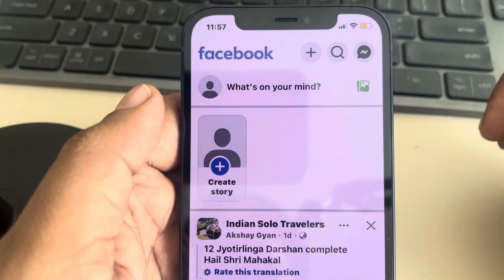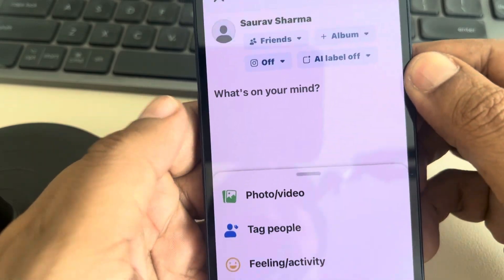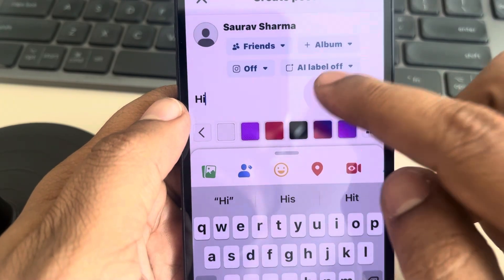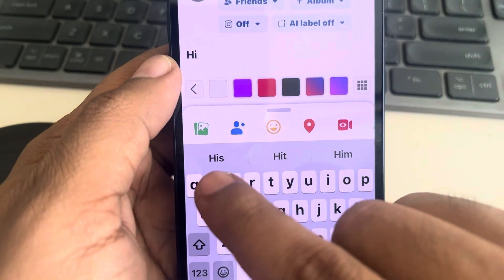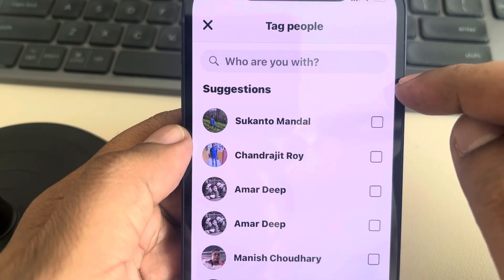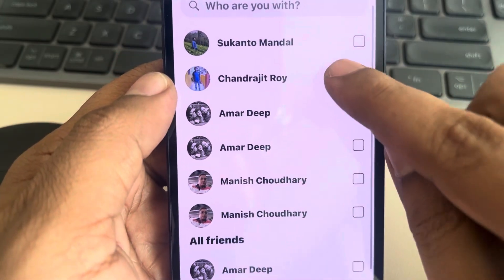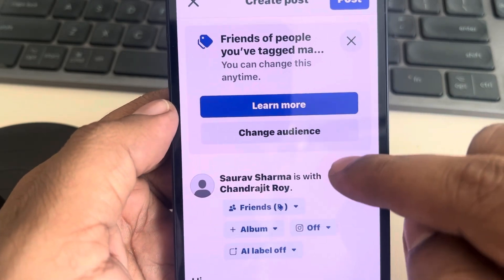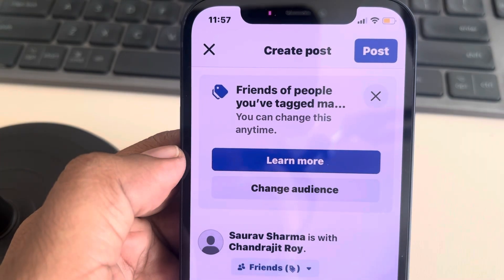How to Tag Someone on a Facebook Post